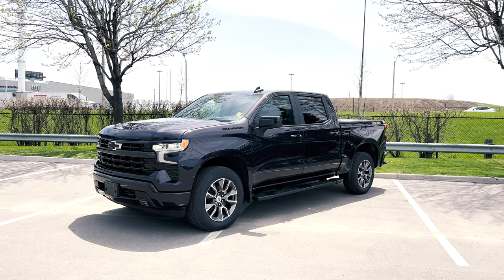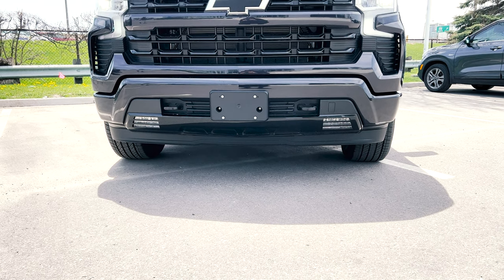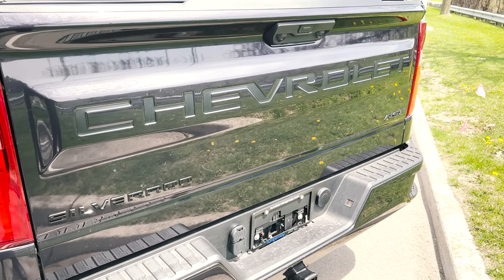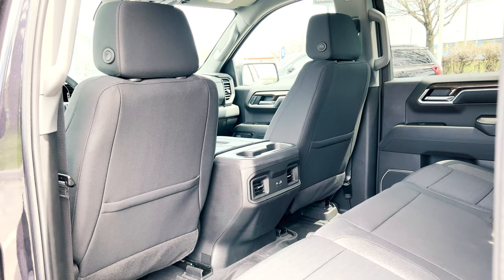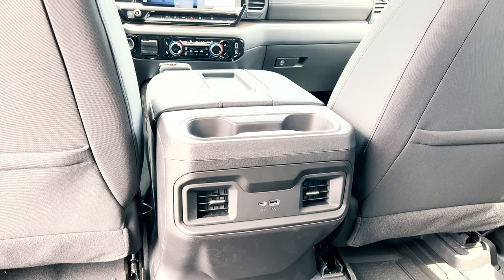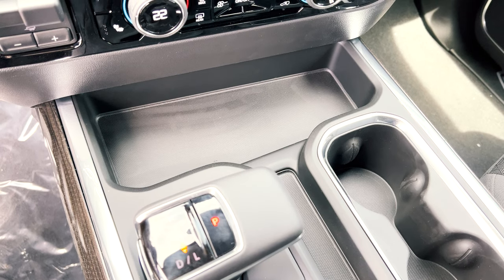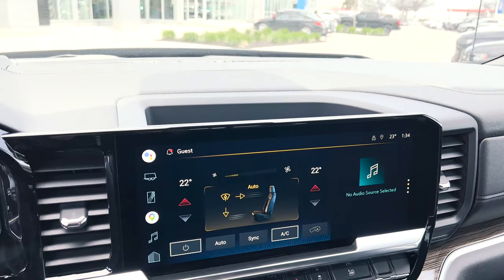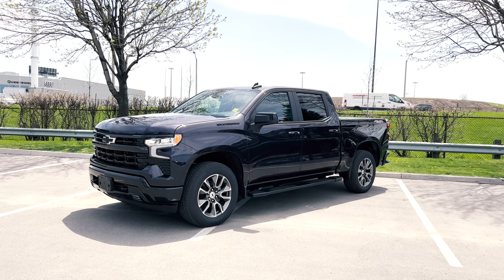2022 CHEVROLET SILVERADO 1500 RST! *Full Review* | Is It Finally Worth Buying?!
All new Silverado 1500
In this video, I will be covering the all-new 2022 Chevrolet Silverado 1500 RST! There are tons of changes for this new Chevrolet Silverado. You get a stunning updated exterior and you can't forget about the interior, where now it finally looks modern rather than from the ice age. This is definitely a huge step in the right direction. You can get the Chevrolet Silverado 1500 in many different trims like Chevrolet Silverado WT, Chevrolet Silverado Custom, Chevrolet Silverado Custom Trail Boss, Chevrolet Silverado LT, Chevrolet Silverado RST, Chevrolet Silverado LT Trail Boss, Chevrolet Silverado LTZ, Chevrolet Silverado High Country, and the Chevrolet Silverado ZR2.